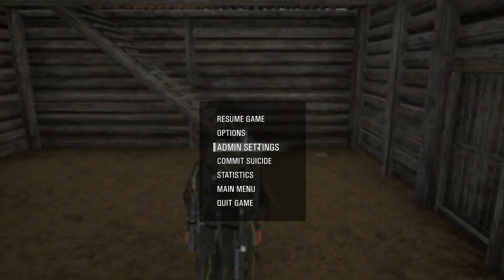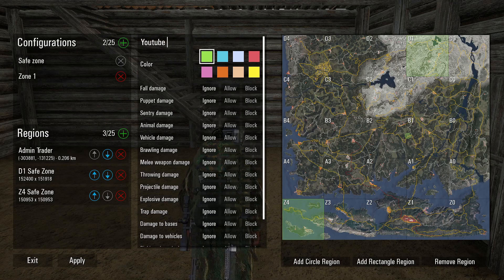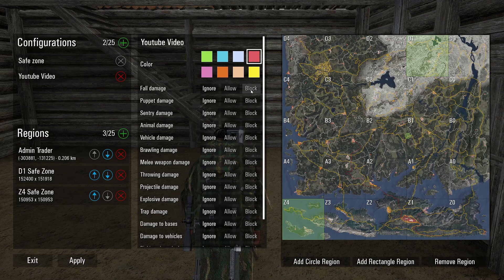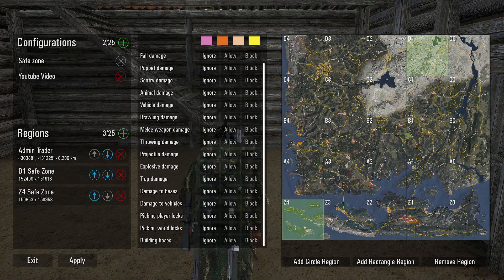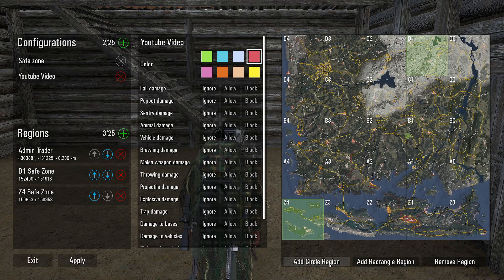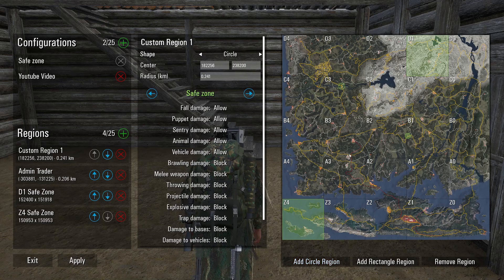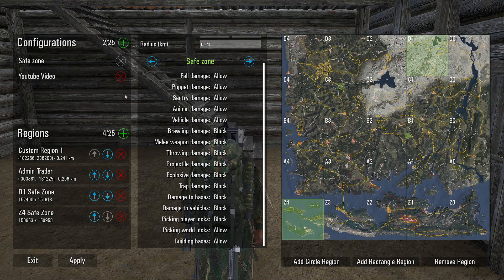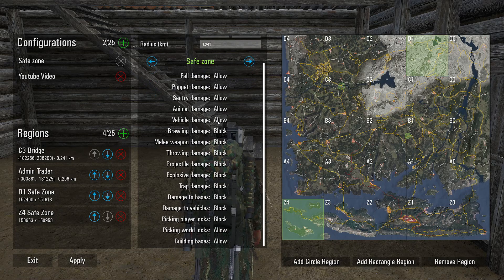Scum Admin settings and safe zone setup tutorial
Another Scum tutorial In this short video I will explain how to setup Admin settings which include safe zone configuration and zones.